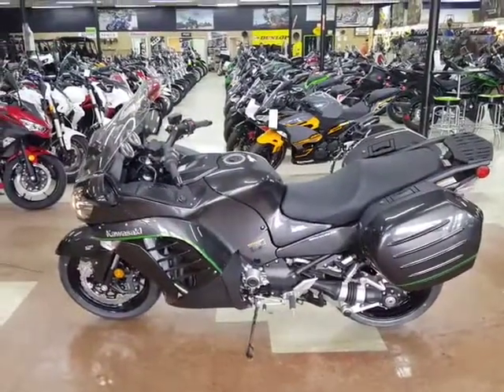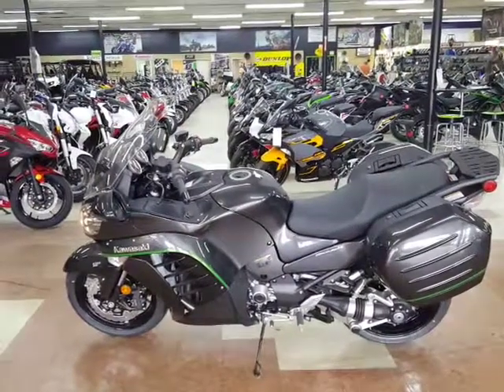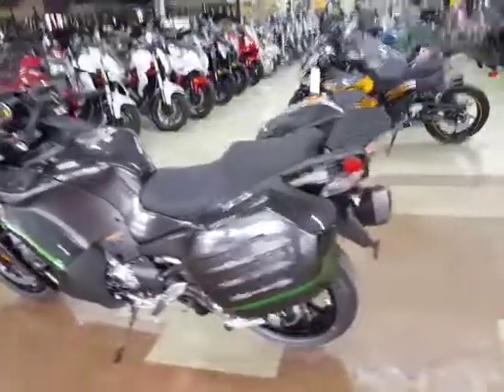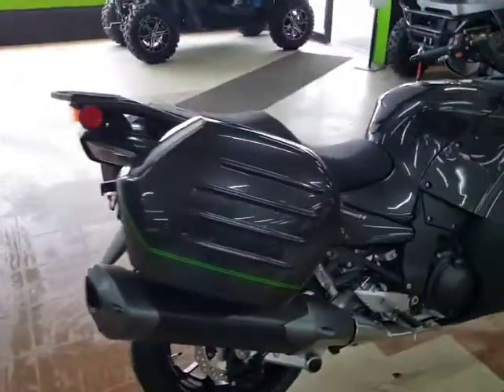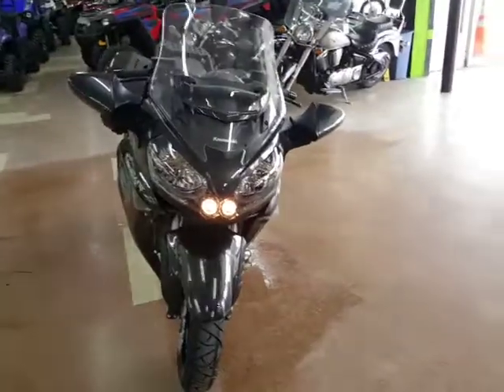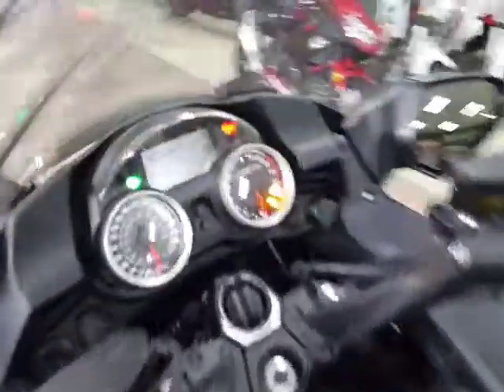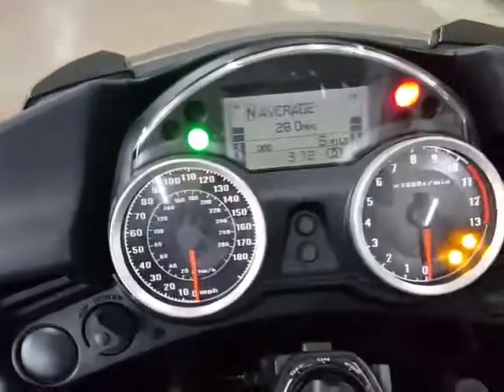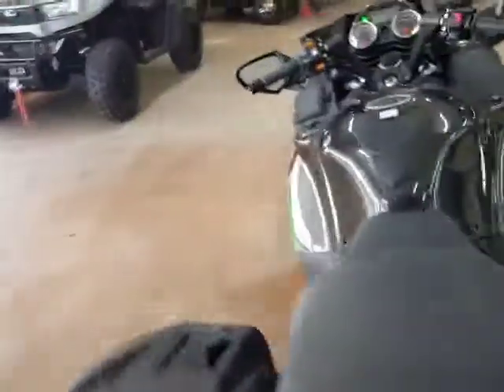2018 Kawasaki Concours 14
Kentucky's premier power sports shop. Family owned and operated for 19 years in scenic Mt. Sterling KY. Featuring the complete line of Kawasaki motorcycles, ATVs, and utility machines. Gateway Cycles also has a full service and repair shop servicing most makes and models including Yamaha, Honda, Suzuki, Polaris, Can Am and Harley Davidson. If you are looking for a cruiser, bagger, chopper, trike, dirt bike, trail bike. sports bike, moto cross bike, side by side, utility vehicle, 4 wheeler or atv come to the largest showroom in KY with over 200 new and used machines in stock. Gateway Cycles "Where dreams become reality".